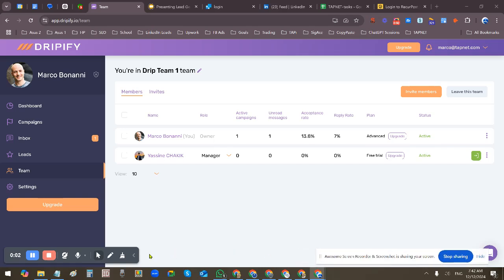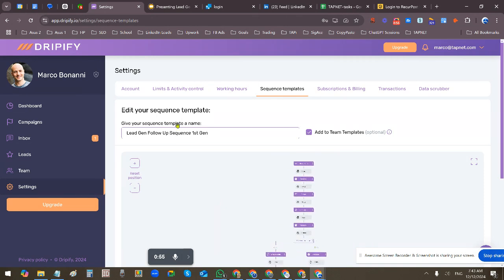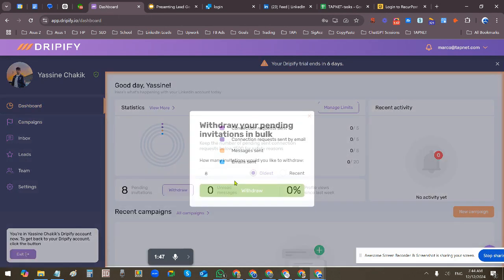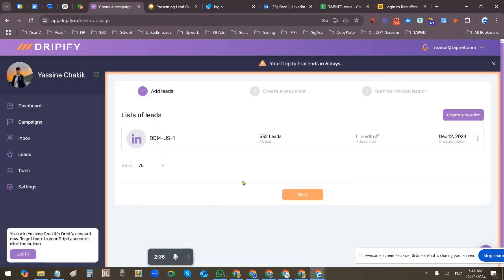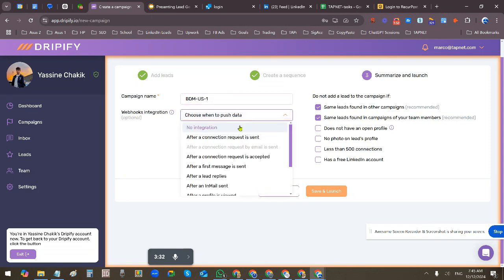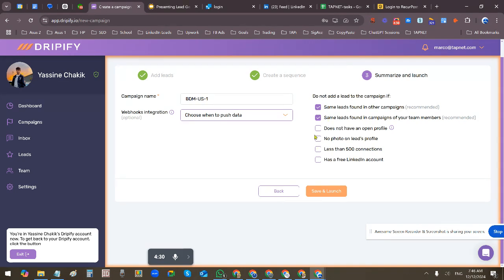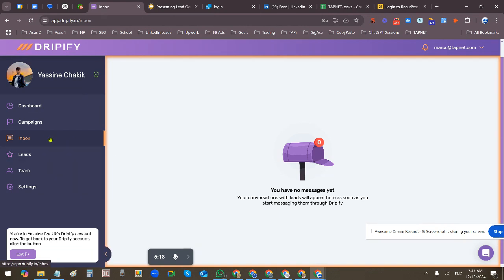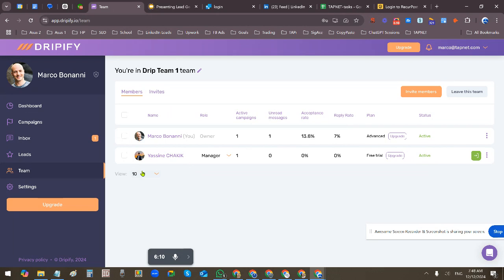Dripify Campaign Setup Walk Through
Are you ready to level up your LinkedIn lead generation with Dripify?

Step-by-step walk through setting up your first Dripify campaign. Whether you're new to Dripify or looking to fine-tune your strategies, this video has everything you need to know.

First, we’ll start by exploring the Dripify dashboard and explaining its core features. You’ll learn how to navigate the interface and customize your settings for maximum efficiency. Then, we’ll dive into campaign creation, covering every detail from selecting templates to personalizing outreach messages that get results.

Next, we’ll discuss how to set up smart automation rules to optimize your campaign's performance. Learn to segment your target audience, set effective connection limits, and analyze campaign metrics to refine your approach.

Finally, we’ll provide expert tips for A/B testing your messages, managing replies, and ensuring compliance with LinkedIn’s policies. By the end of this video, you'll be equipped to create high-performing Dripify campaigns that drive conversions and save time.

Don’t miss this actionable guide that makes LinkedIn prospecting easier than ever. Hit the play button and transform your outreach strategies today!